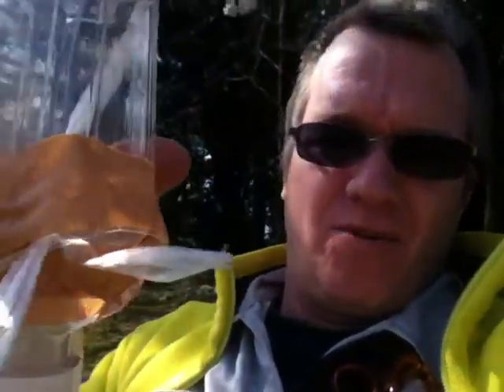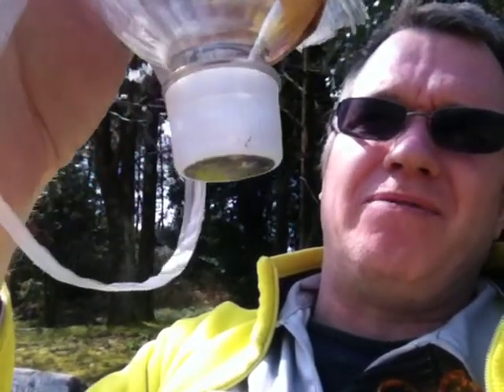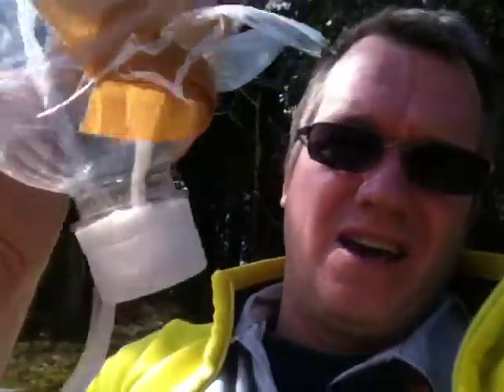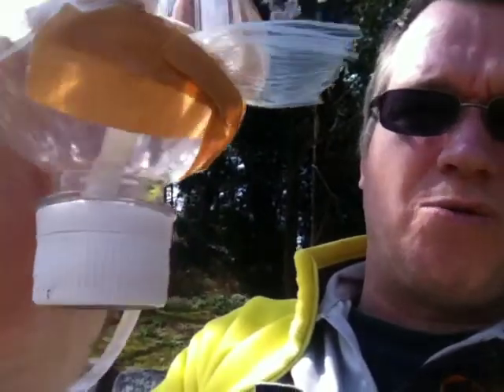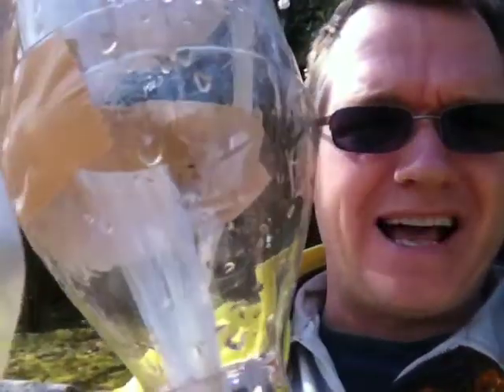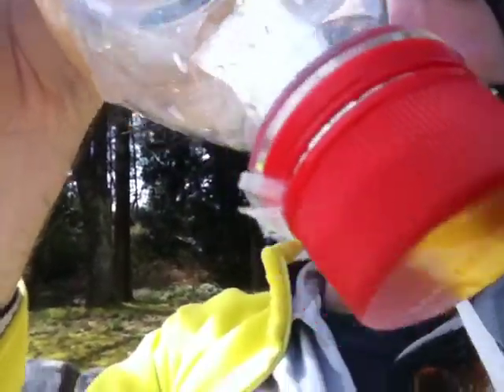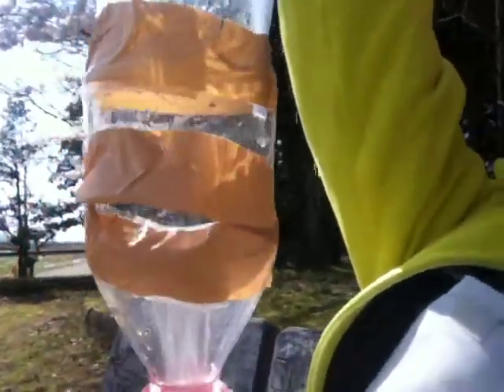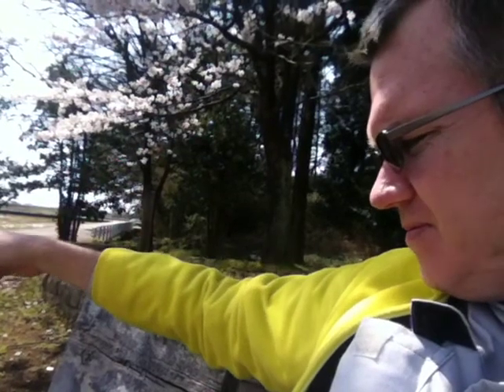PET Bottle Bee Feeders by Trout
Trout showing of his new hanging bee feeder. He can make one in about a minute.  He carries scissors, some duck-tape and water down 50/50 cheap syrup honey.  His boys hunt for PET bottles.